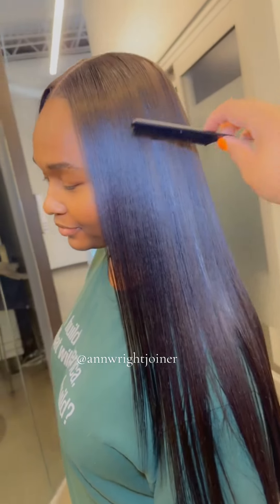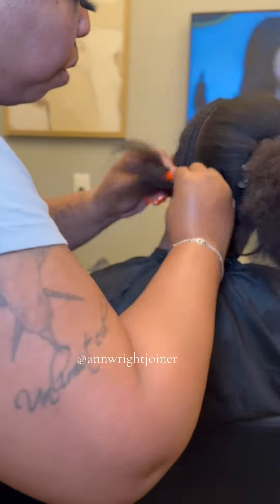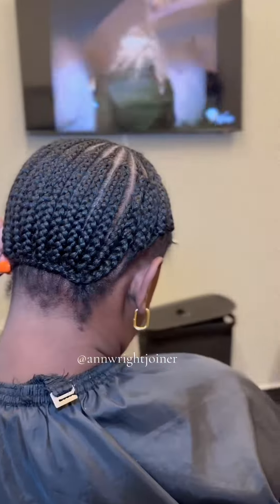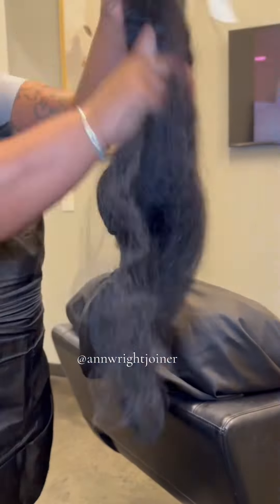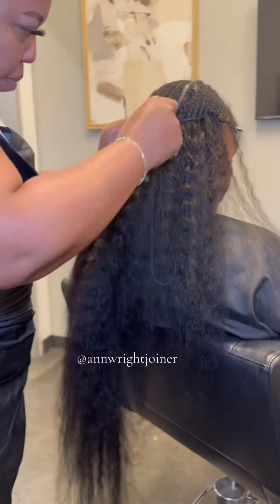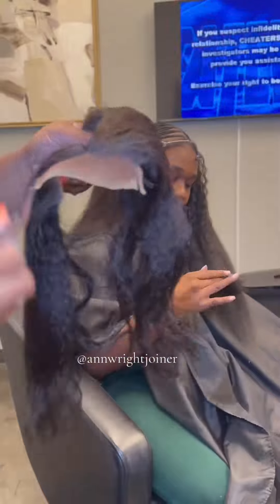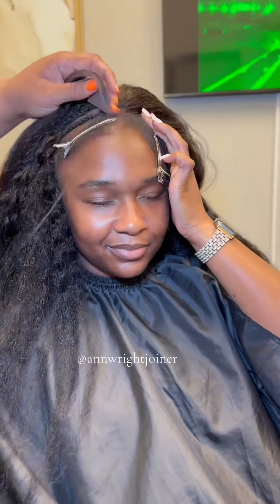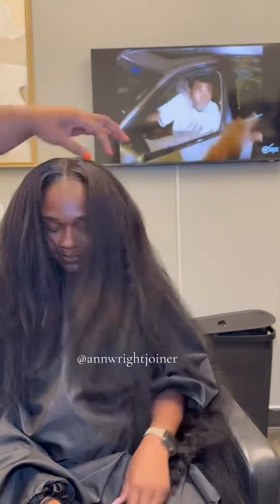Gives a natural looking blend✨